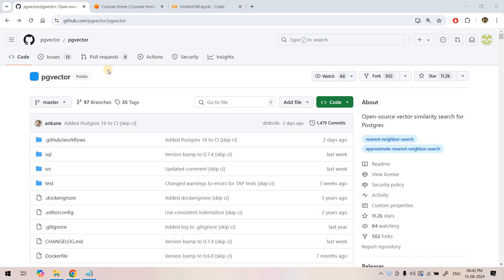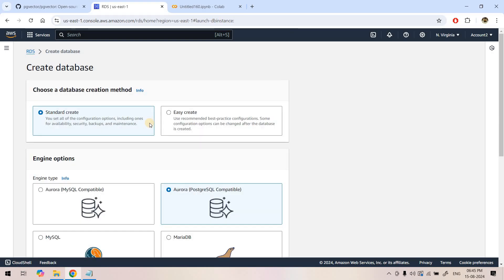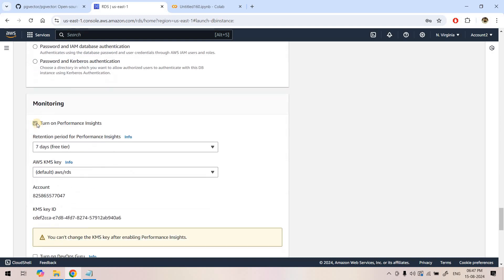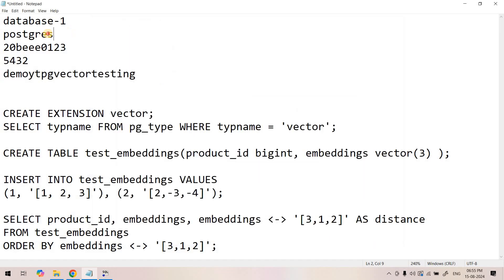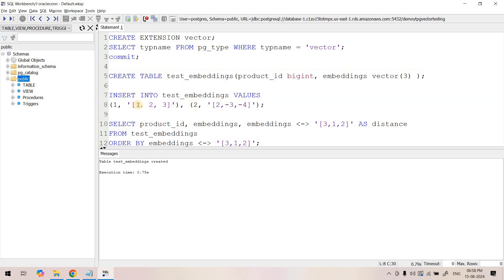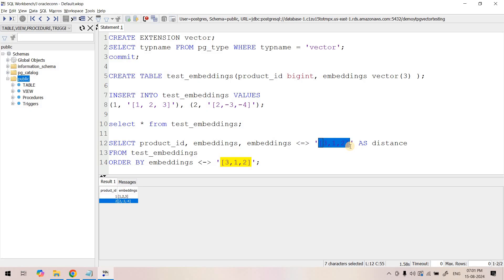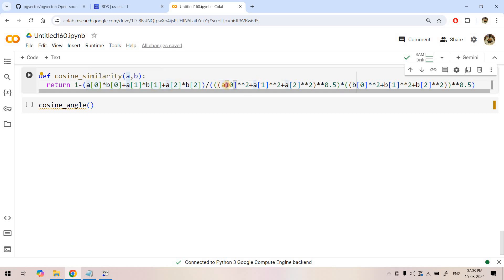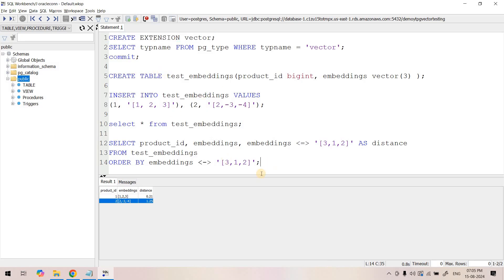Extension transforming PostgreSQL to a vector database: pgvector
In a digital era brimming with unstructured data — from the movies and songs we enjoy to complex documents and videos — the challenge is how to effectively compare, categorize, or unearth relationships within such diverse content. The traditional rows and columns approach falls short, paving the way for a solution that views data through a numerical lens, as vectors. Enter pgvector, a pioneering open-source PostgreSQL extension designed for vector similarity search.

In this video, we are going to explore about this with in-depth intuition.

Code is available in pinned comment.